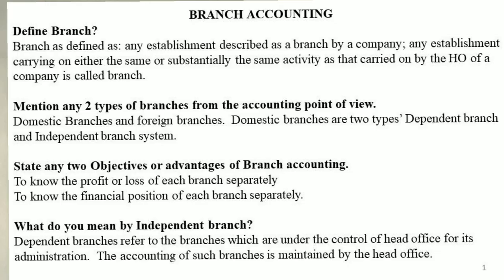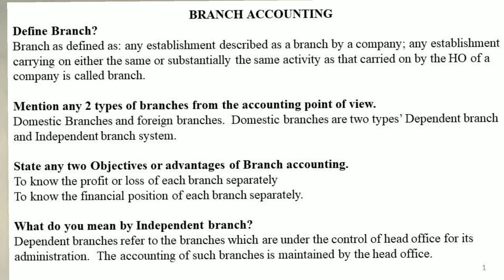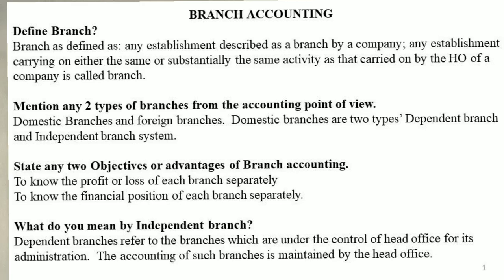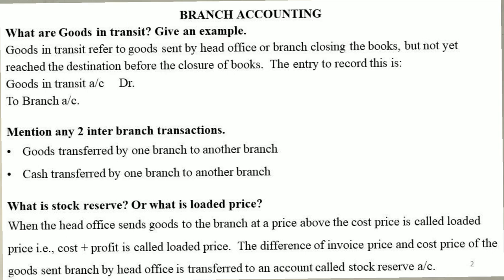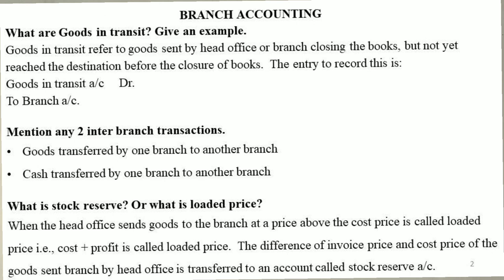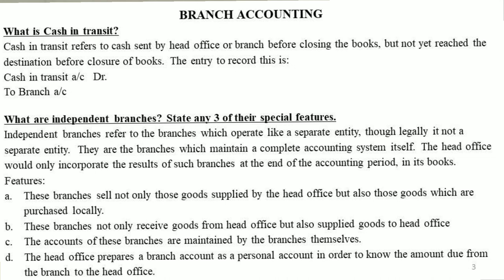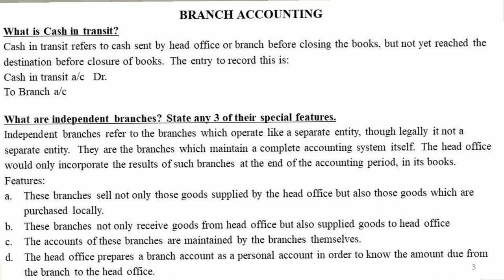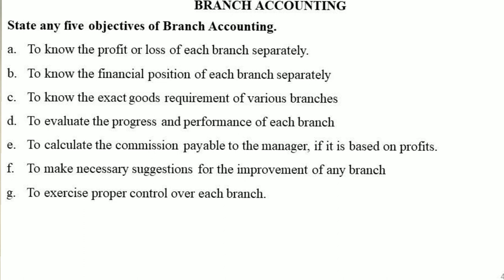FA (NEP Syllabus) - Branch Accounting - PART 14 - Theory Questions & Answers By Srinath Sir